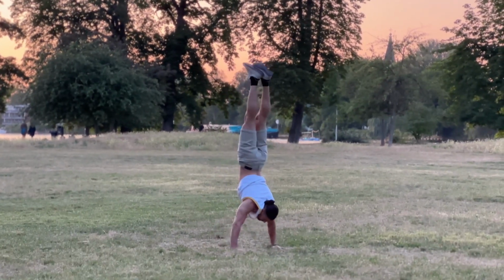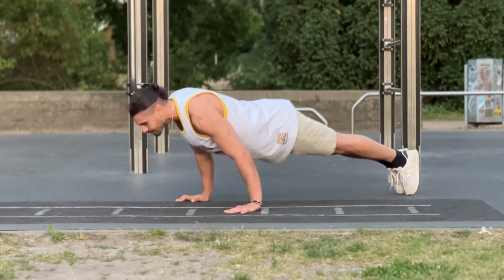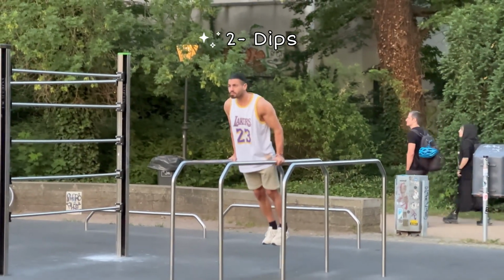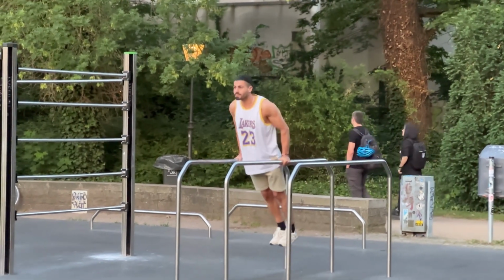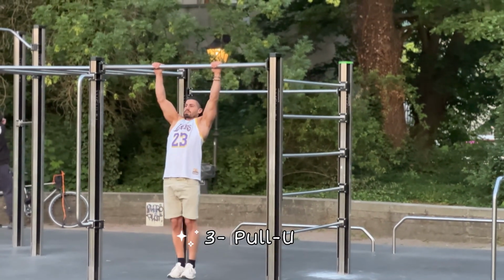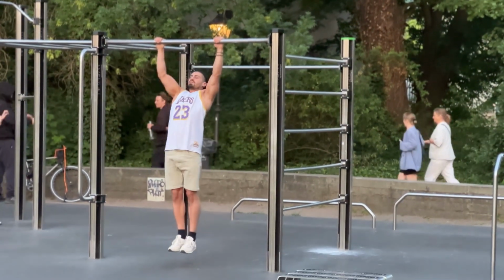Calisthenics for beginners / Master These 3 Exercises First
Whether you’re just starting calisthenics or getting back to basics, these 3 bodyweight exercises are essential:
✅ Push-ups – for chest, shoulders, and triceps
✅ Dips – for triceps and lower chest
✅ Pull-ups – for back and biceps

Master these moves with proper form and you’ll build a solid foundation for your calisthenics journey.